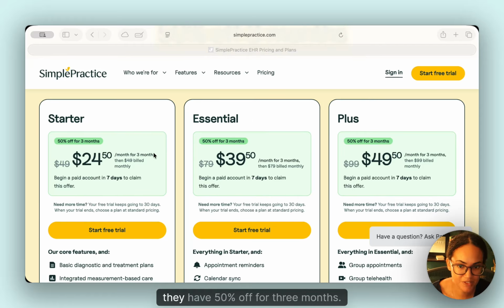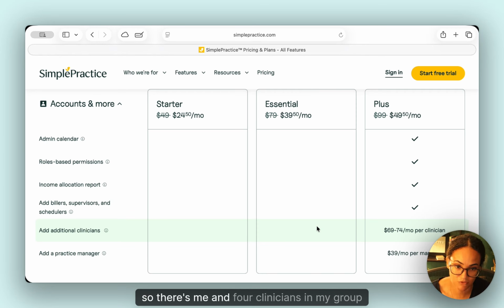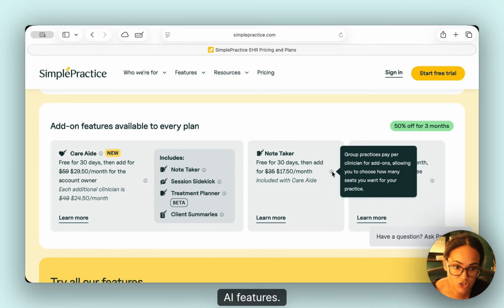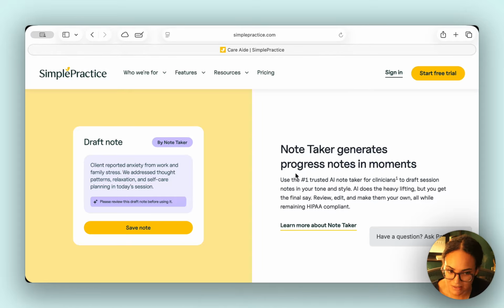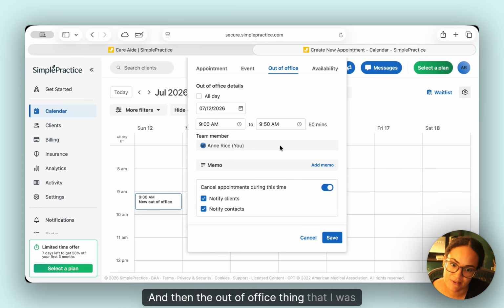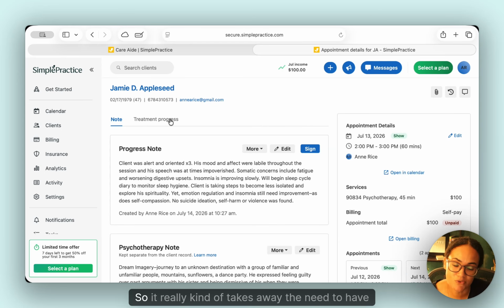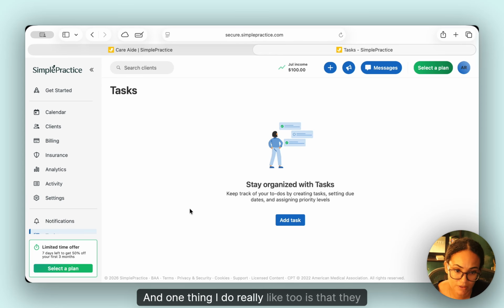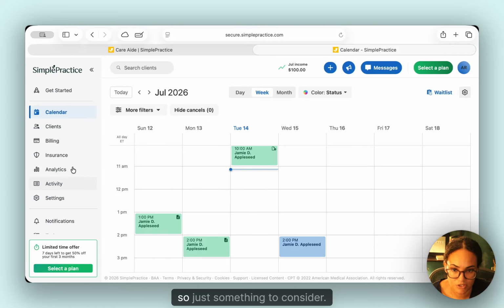SimplePractice New Features 2026: Everything That Changed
SimplePractice has rolled out a wave of new features since 2025, from AI-powered documentation tools to workflow updates. In this video, I break down what's new and what's genuinely useful.

Therapists, counselors, and private practice clinicians deciding whether to switch to SimplePractice or wondering what's changed in their existing account.

💬 Have you tried any of these new features? Let me know your experience in the comments.